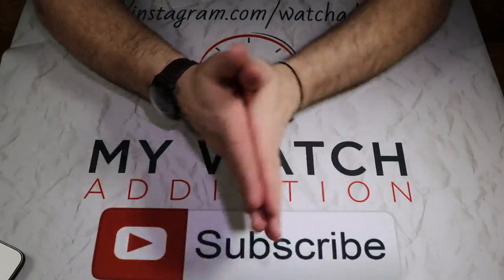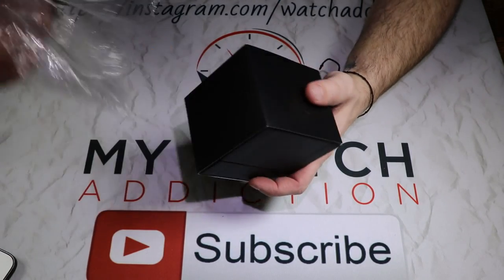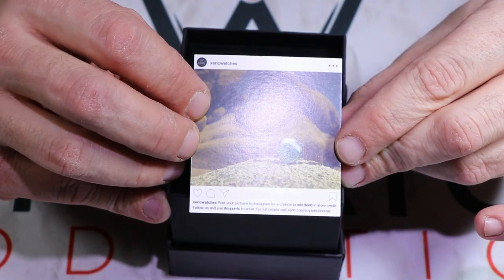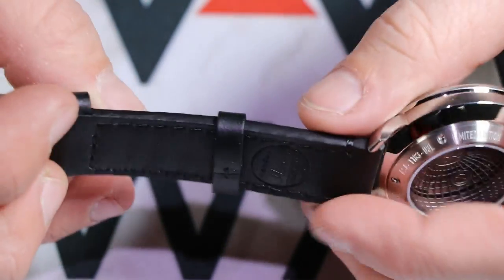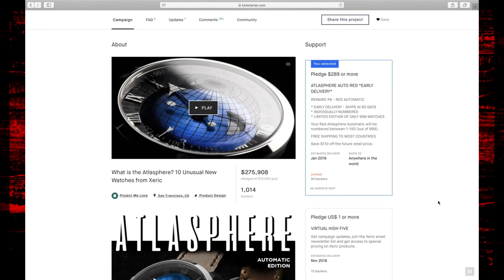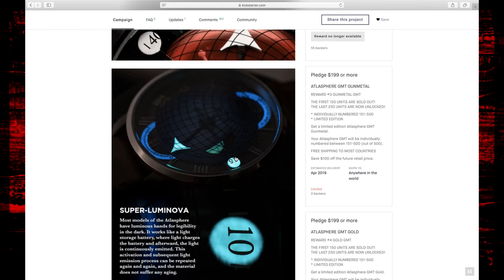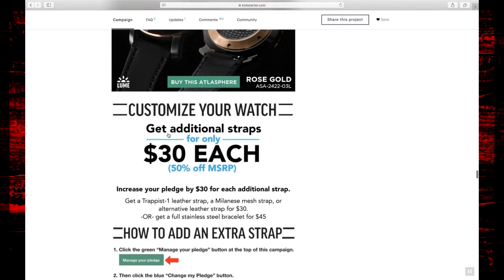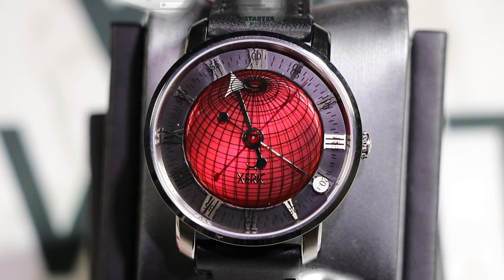Xeric Atlasphere Kickstarter Unboxing and Watch Review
Xeric Atlasphere Watch Review and Kickstarter Unboxing video from Xeric Watches. This Xeric Atlasphere features a miyota automatic movement and 40 hour power reserve can was added to my watch collection by way of a successful kickstarter campaign.